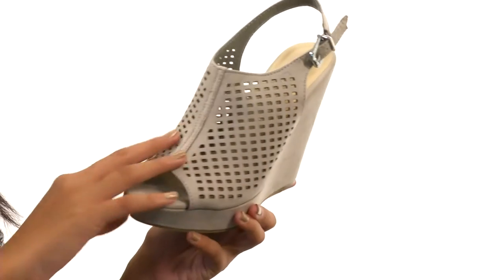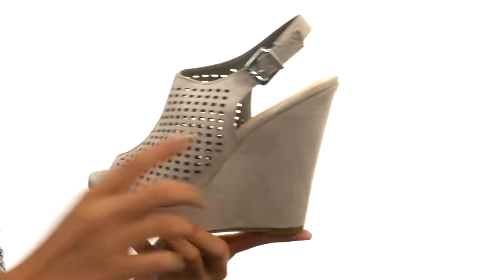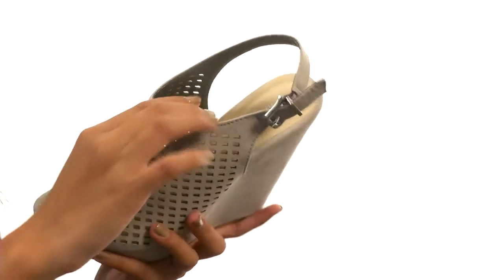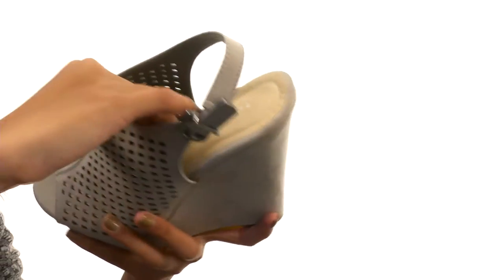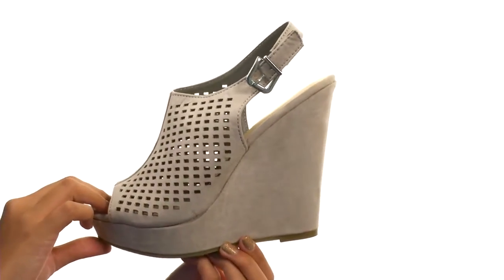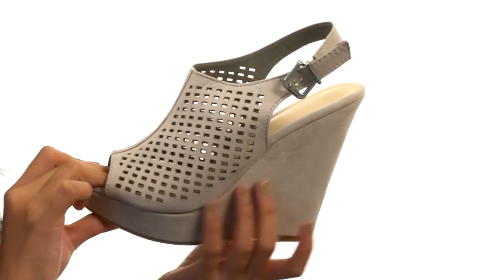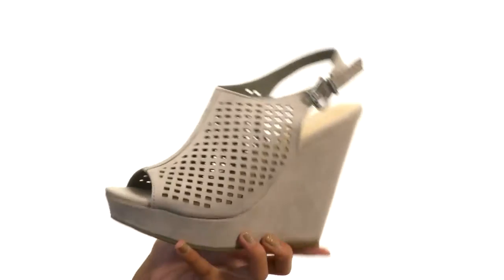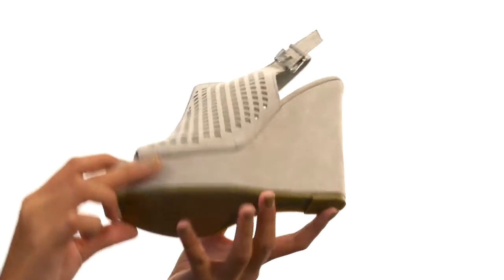Chinese Laundry Magical SKU:8753208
Captivate your admirers with your Magical contemporary style in these Chinese Laundry™ platform wedges!
Perforated suede upper.
Slingback strap with buckle closure.
Open-toe silhouette.
Textile lining.
Lightly padded footbed.
Wrapped platform wedge.
Synthetic sole.
Imported.
Measurements:

    Heel Height: 4 1⁄2 in
    Weight: 13 oz
    Platform Height: 1 1⁄4 in